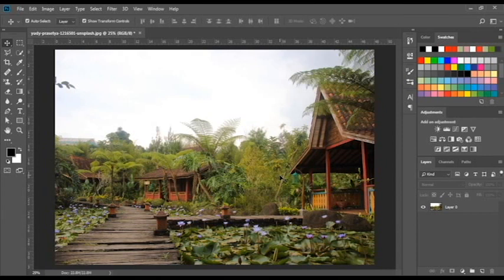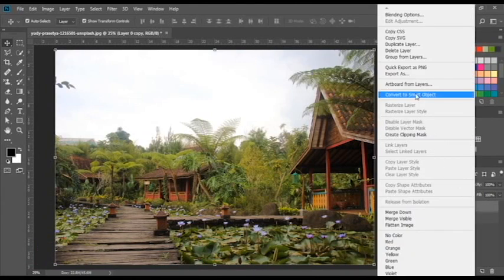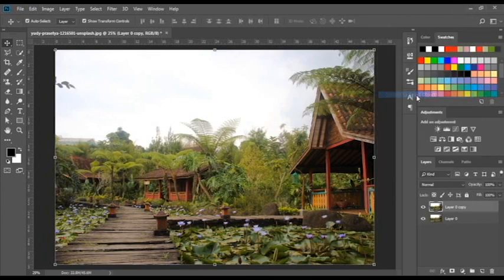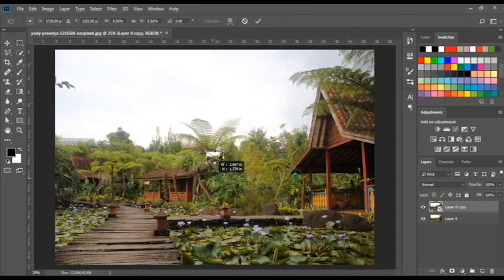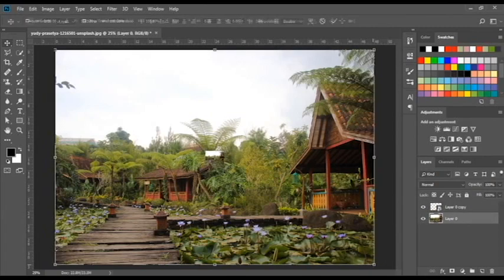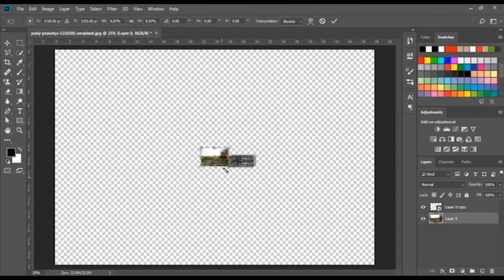HOW TO USE SMART OBJECT IN PHOTOSHOP | WHAT IS SMART OBJECT IN PHOTOSHOP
HOW TO USE SMART OBJECT IN ADOBE PHOTOSHOP | ADOBE PHOTOSHOP | SMART OBJECT